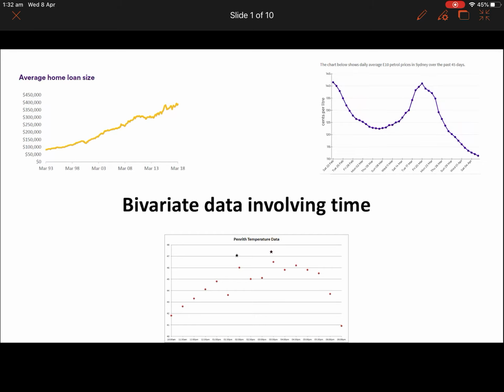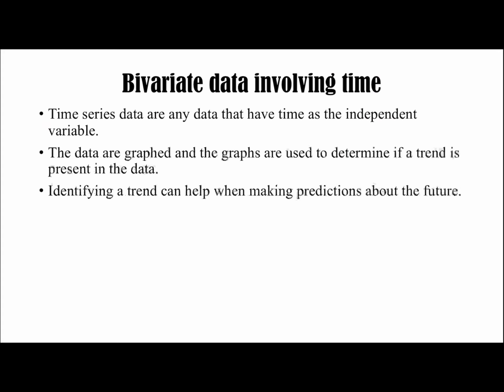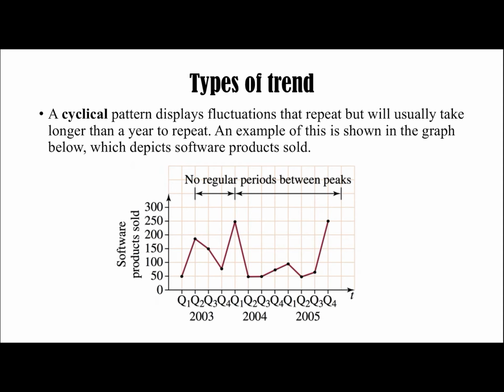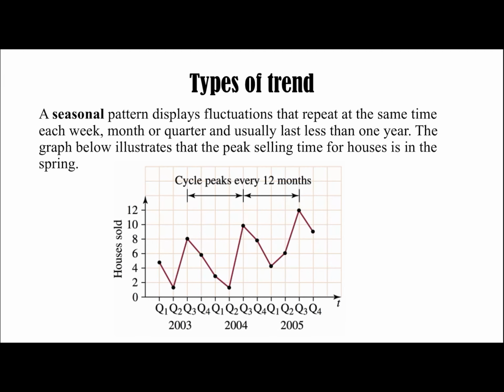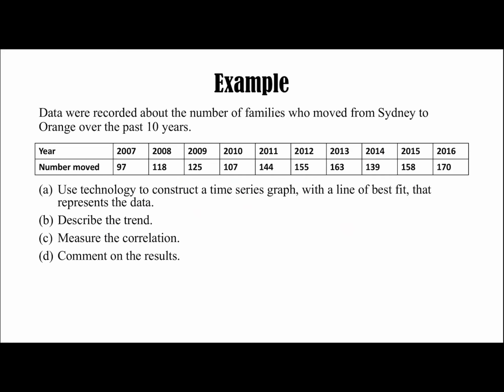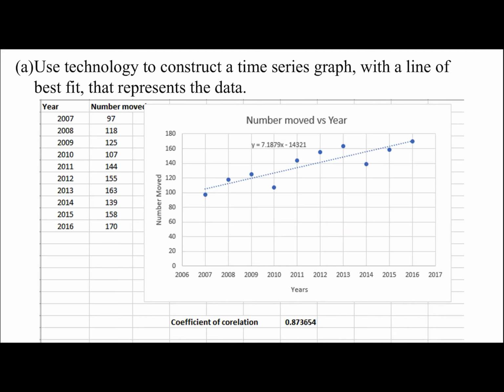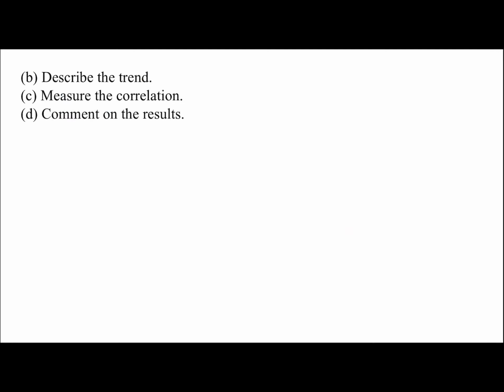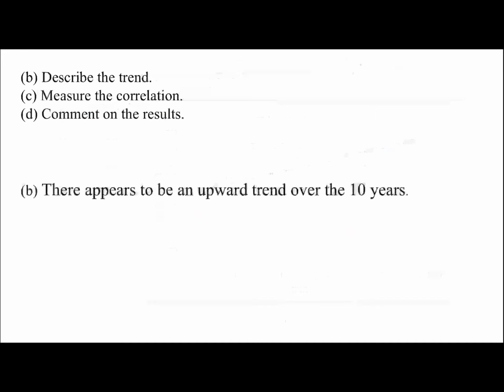Bivariate data involving time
Bivariate data with time series as an independent variable
Commenting on the trend and correlation